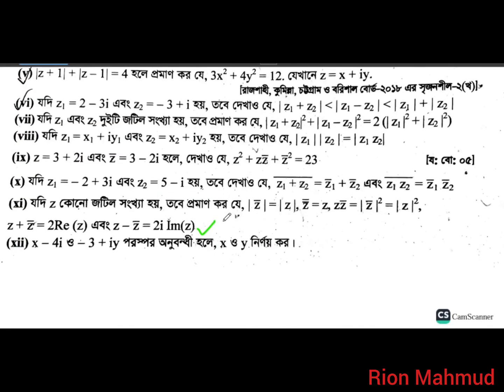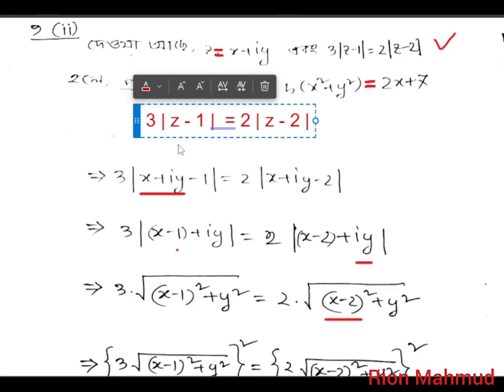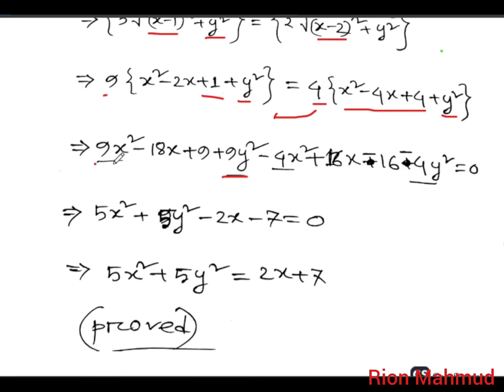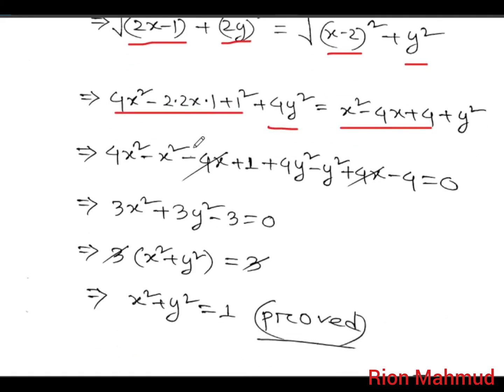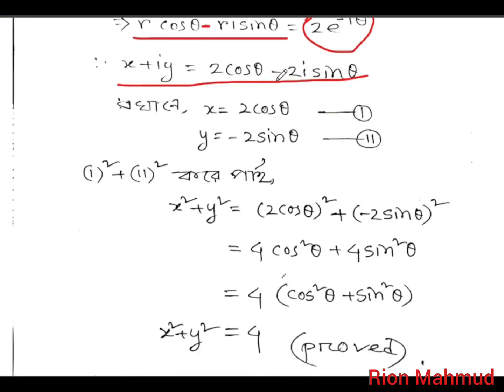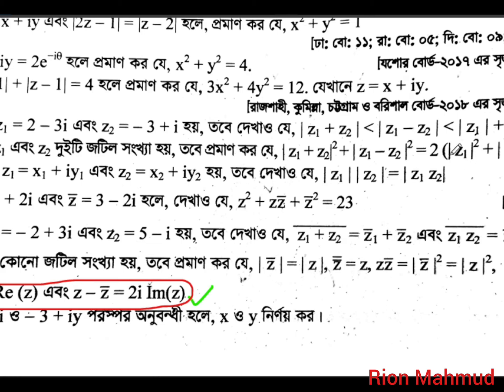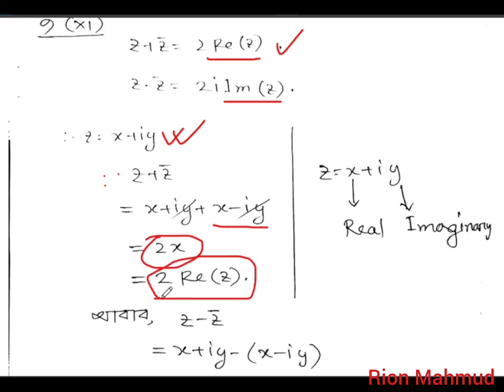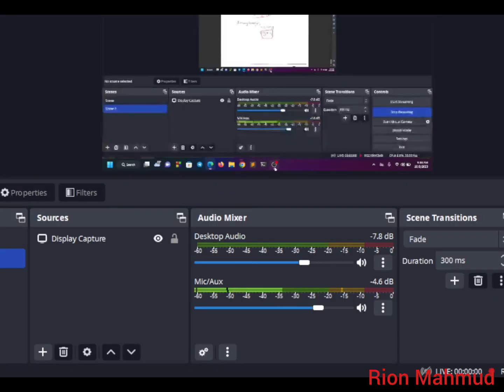জটিল সংখ্যা HSC 3(A) || পর্ব -09 || Complex Number HSC 3(A) || Math 2nd Paper HSC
দুটি বাস্তব রাশি x এবং y এর ক্রমযুগল ( x , y ) যদি x + i y ( যেখানে i=√−1 )আকারে প্রকাশ করা হয় , তবে (x , y) ক্রমযুগলকে জটিল রাশি বা কাল্পনিক সংখ্যা (Complex Number or Imaginary Number) বলে । সংজ্ঞানুযায়ী যদি ( x , y ) কে z দ্বারা প্রকাশ করা হয়, তবে z = ( x , y ) = x + i y হবে